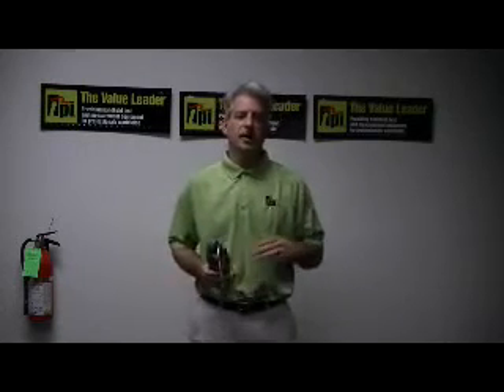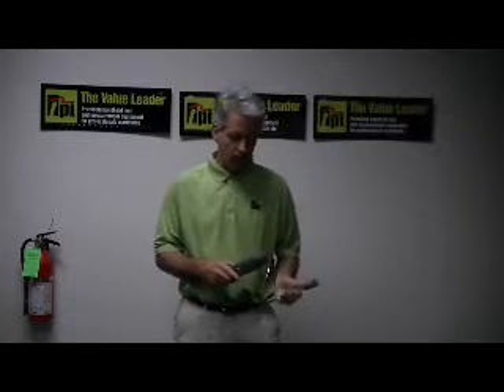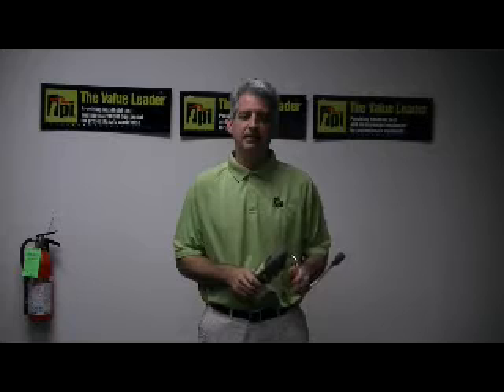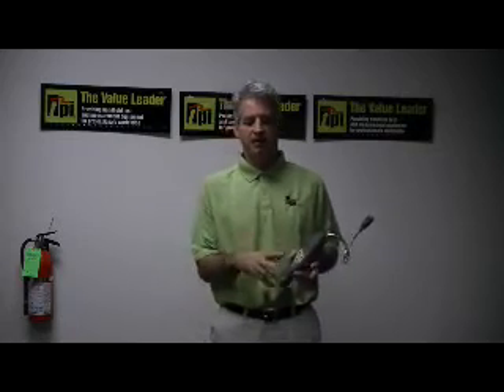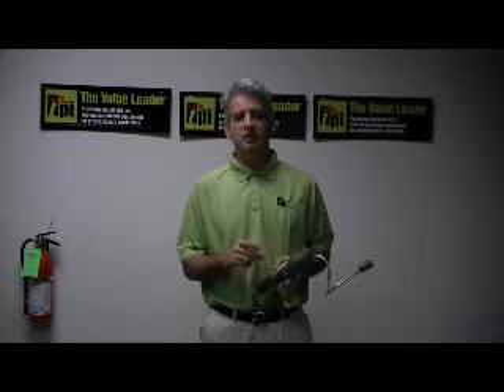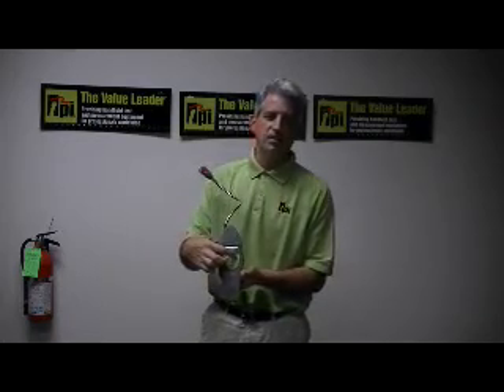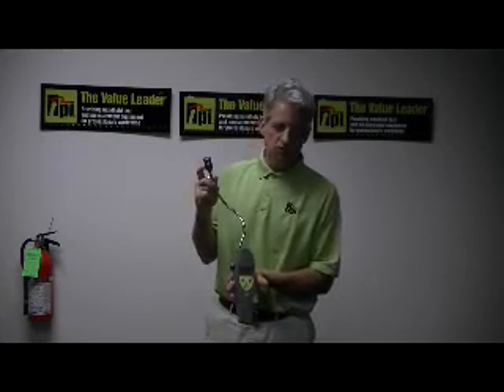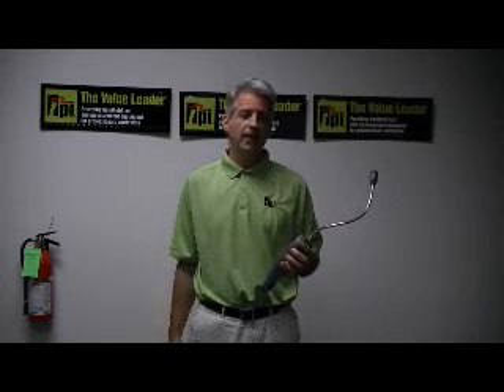Combustible Gas Leak Detector with LEL TPI Model '721'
Get real-time comustible gas leak levels including LEL with this easy to use hand-held detector from TPI.